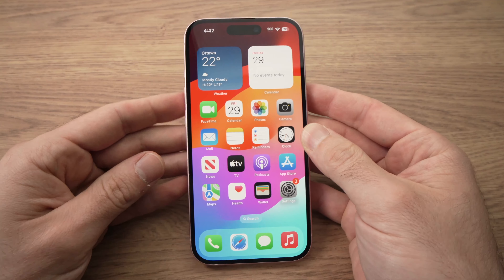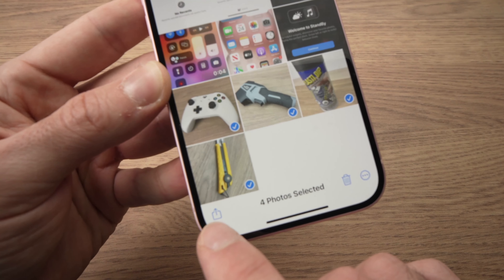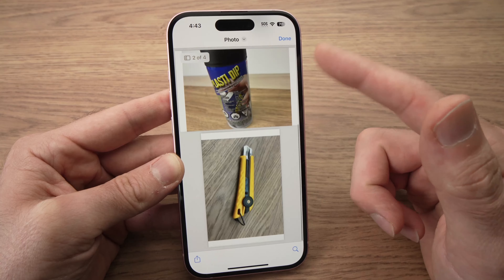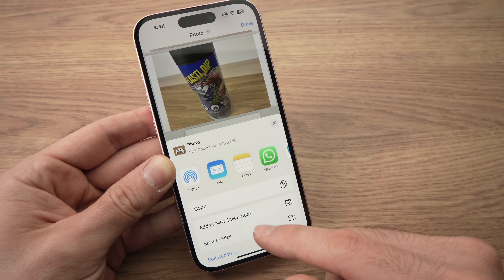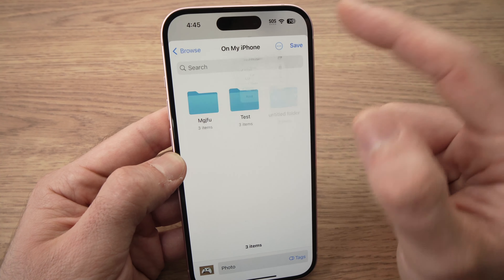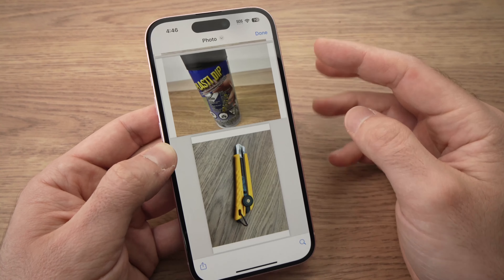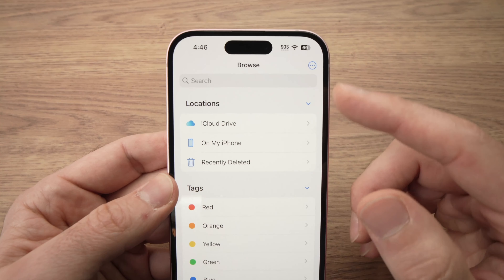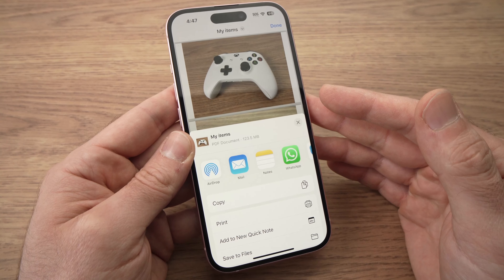iPhone: How to Convert Photos to PDF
Step by step tutorial on how to convert one or multiples photos you took on your iPhone into one PDF file to be able to share it.